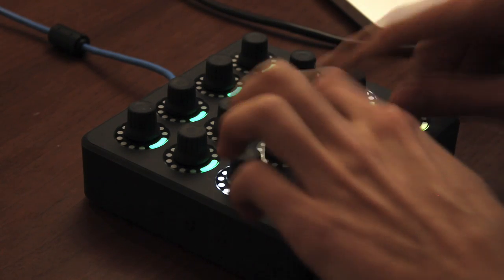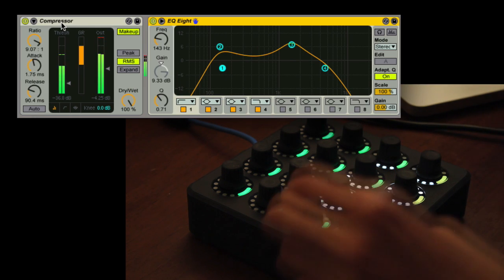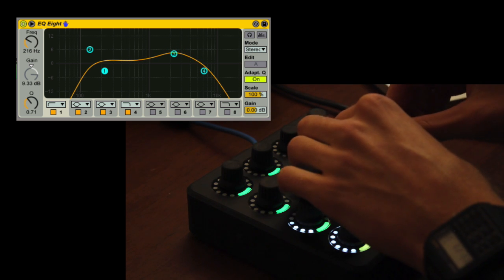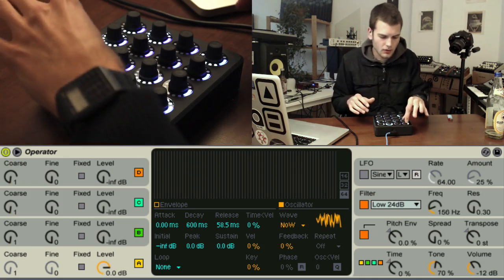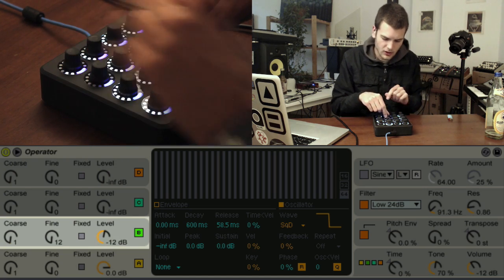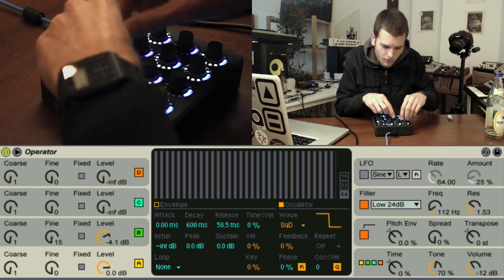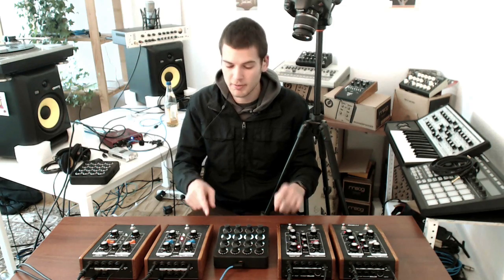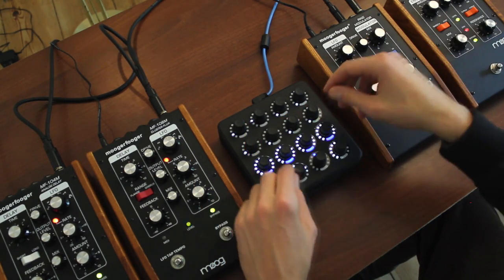Mad Zach Midi Fighter Twister Mapping: Drumrack Sequencer, Macro Control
Mad Zach shares how he uses the Midi Fighter Twister in Ableton Live. Read more and download a free project file